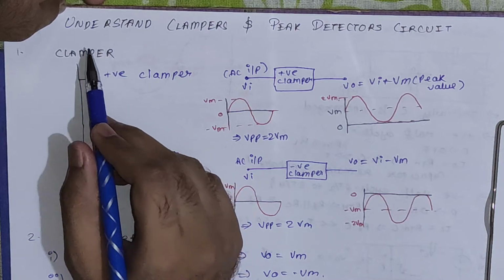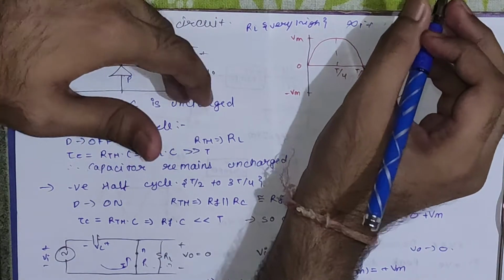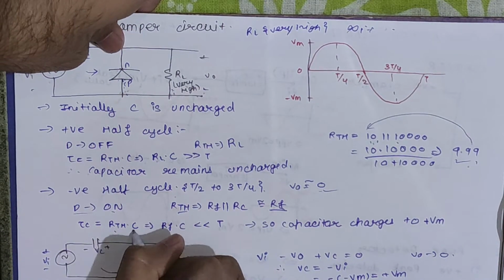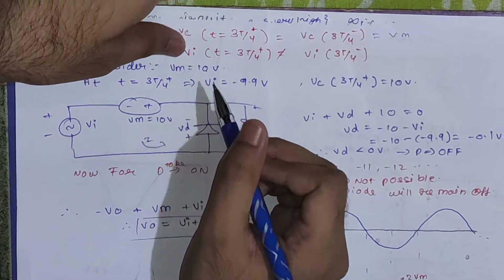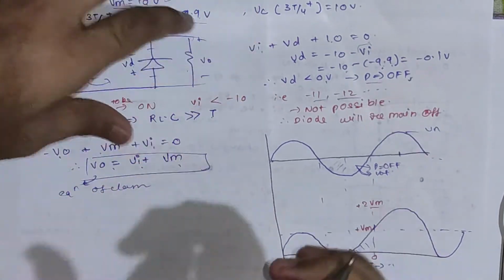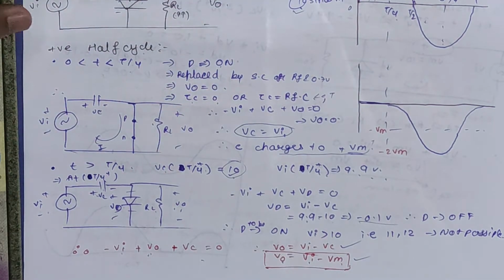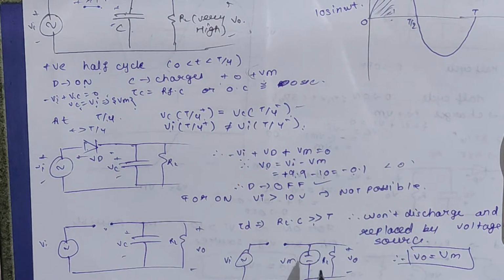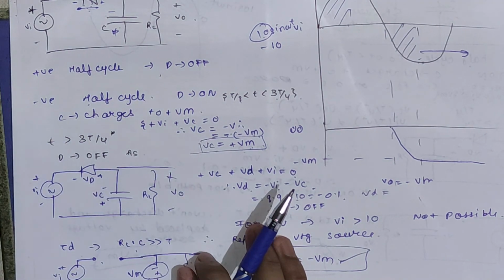Understand Clamper and Peak Detector Circuit in 20 Minutes | Clamper Circuit Working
Understand Clamper and Peak Detector Circuit in 20 Minutes
1. Clamper Circuit Working
2. Peak detector
3. Peak detector circuit
4. clamper circuit analysis

In this video, we will be mostly focusing on the clamper circuit and peak detector theory. In Exam, we get various questions from this topic so it is important to have a proper understanding of this topic.